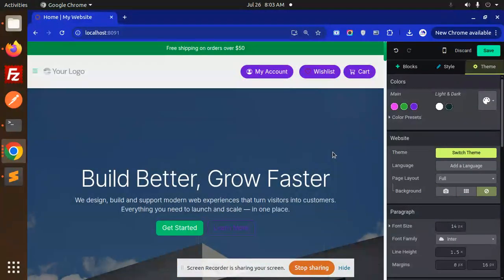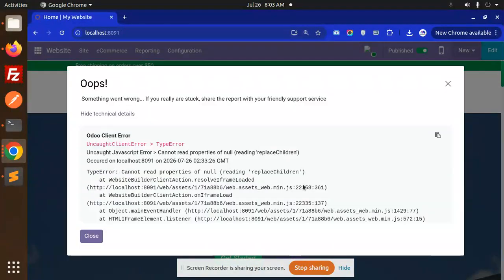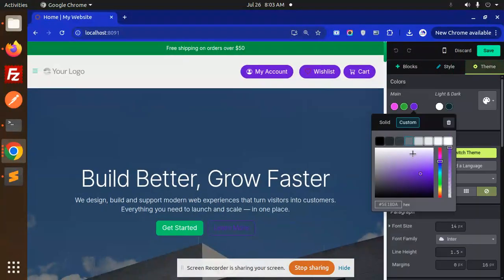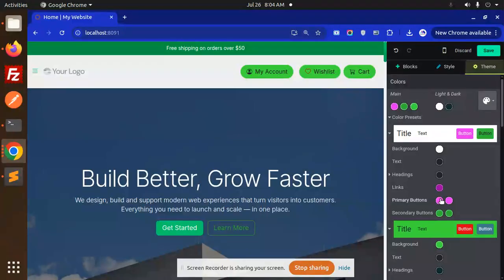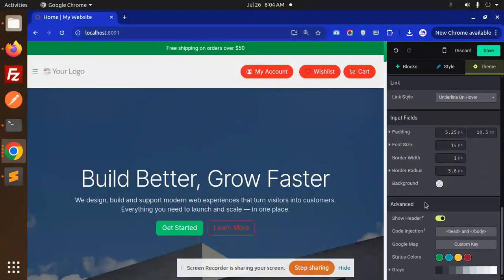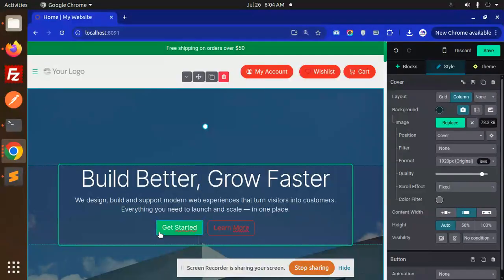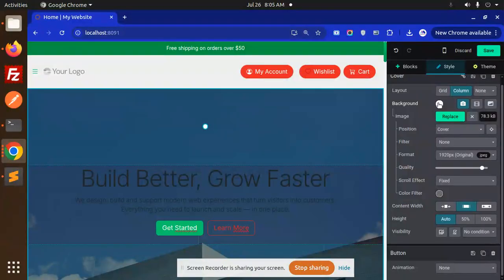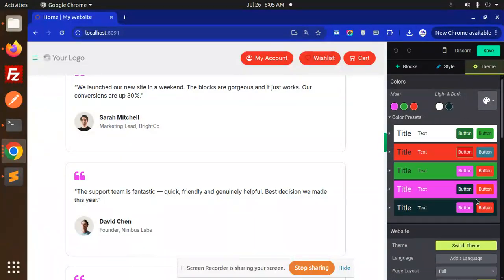🎨 How to Change Website Colors in Odoo 19 | Customize Your Odoo Website Theme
🎨 Want to change your Odoo website colors and create a professional look for your brand? In this Odoo 19 tutorial, learn how to customize website colors using the Odoo Website Builder step by step.

🚀 In this video, you’ll learn how to change your website theme colors, background colors, text colors, button colors, section colors, and other design settings in Odoo 19.

📌 What You’ll Learn:
✅ How to change website colors in Odoo 19
✅ Customize Odoo website theme colors
✅ Change background and section colors
✅ Customize button and text colors
✅ Use Odoo Website Builder design options
✅ Match your website colors with your brand
✅ Customize an Odoo eCommerce website
✅ Save and publish website changes

💼 Need an Odoo Developer?

Looking for Odoo website customization, custom module development, eCommerce development, theme customization, integrations, bug fixes, or other Odoo development services? Follow Technical Rajni for practical Odoo tutorials, development guides, and website customization tips.

🎨 How to Change Website Colors in Odoo 19 | Step-by-Step Tutorial
🌈 Odoo 19 Website Color Customization | Change Theme Colors Easily
🚀 Customize Your Odoo 19 Website Colors | Complete Beginner Guide
🖌️ How to Change Theme Colors in Odoo 19 Website Builder
💜 Odoo Website Design Tutorial | Change Colors, Buttons & Backgrounds
🔥 Make Your Odoo Website Look Professional | Change Colors in Odoo 19
🌐 Odoo 19 Website Builder Tutorial | Customize Colors Without Coding
🎯 How to Customize Website Theme & Brand Colors in Odoo 19
💻 Odoo 19 Website Customization | Change Text, Button & Section Colors
✨ Transform Your Odoo Website Design | Theme Color Customization Tutorial